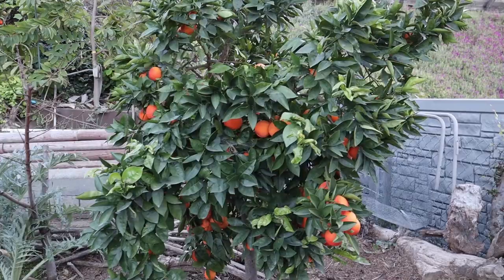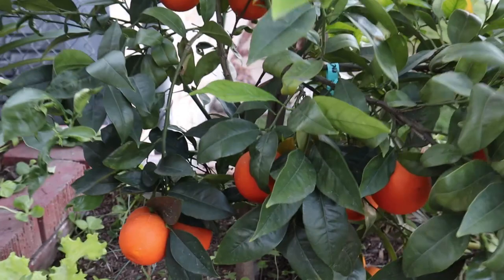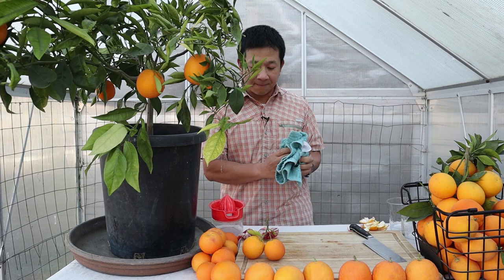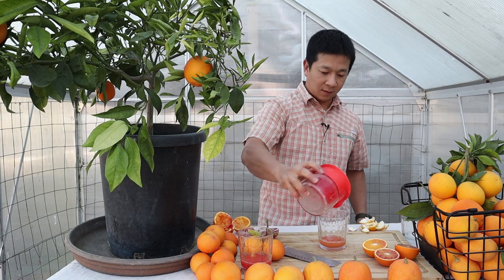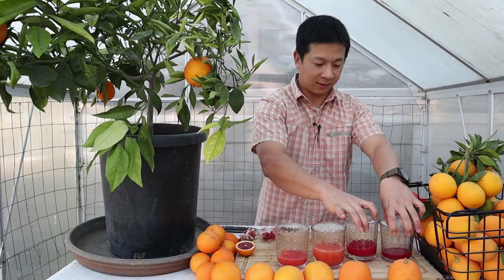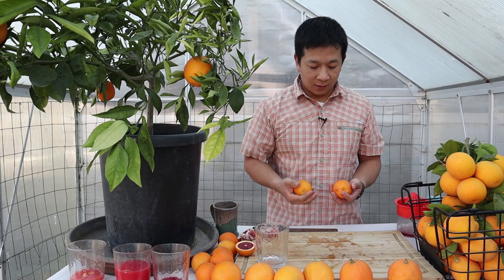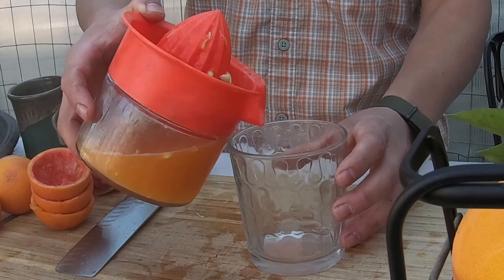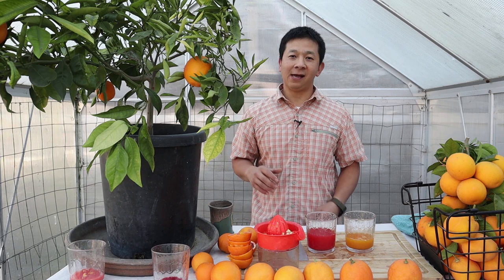Crazy About Citrus | Ep05 Tasting Five Varieties of Blood Orange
Join me in this unscripted video as I taste and explain the different varieties of blood oranges. These varieties are: Moro, Tarocco, Sanguinelli, Boukhobza, Vaniglia Sanguigno aka Vanilla Orange aka Mango Orange.

Post production notes:
The Vanilla orange does taste like mango to others. It is also known as a 'Mango' orange.
Sanguinelli /Sanguinello are both Spanish origin.

If you're looking for just a summary here it is:

I often get asked which one should people grow. First, blood oranges really need subtropical or Mediterranean climates to do well (more on temperature influences later.) Short of this type of climate, it may be difficult to grow a blood orange that captures its true qualities.

The short answer to the question is, 'Moro.' Moro is consistent with its qualities and often contains a high concentration of anthocyanin. It is peelable and packs nicely as a lunch snack. It also juices easily and the juice can be used to flavor kombucha. However, the orange is on the tart side. Because of its consistency and productivity, it is the variety often available at the market as "blood orange."

Perhaps then the variety to grow is something more rare and sweeter? If this is the case, the next variety to suggest is the 'Tarocco.' This is a sweet juicing orange that contains antioxidants.

Wouldn't it be great though if we can have sweet and lots of anthocyanins? Some years it is possible. If you can take the highs with the lows, then 'Sanguinelli' would be my suggestion.
We have been growing this one for 7 years and this year it surprised us with oranges that weren't tart but sweet. (Note, the size of the orange is smaller this year because we transplanted the tree into the ground from a 15 gallon container.)

What about the 'Vaniglia Sanguigno' (aka Vanilla Orange) and 'Boukhobza'?

The vanillaorange is not a true blood orange. Its pinkish pigments are from lycopene. The presence of anthocyanins is what makes an orange a blood orange. This is an acidless orange. The juice is thicker with very fine pulp. With the texture and acidless quality, the juice tastes like mango to me.

The Boukhobza is currently a rare blood orange. Trees are hard to acquire for purchase. This is the first time we are having it and it is the sweetest of them all.
Having grown blood oranges for a while now, I can understand how they are not commercially available despite how interesting they are.
It seems that many blood orange varieties are very particular about the temperature conditions. Because of annual weather difference, the fruit can be wonderfully sweet, sweet, just sweet enough, or tart, or overly tart. For commercial growers, it is too much of a risk. For home growers, we can grow a variety of them and hedge the annual variance; and blend the juice together to balance everything out.